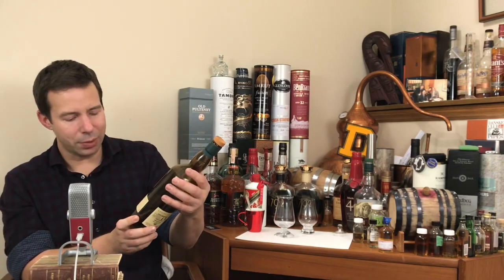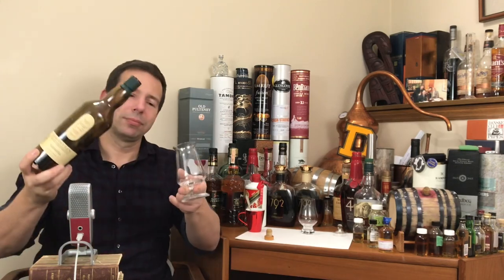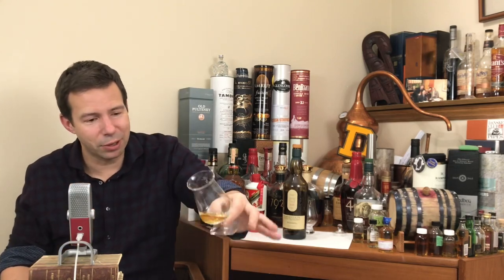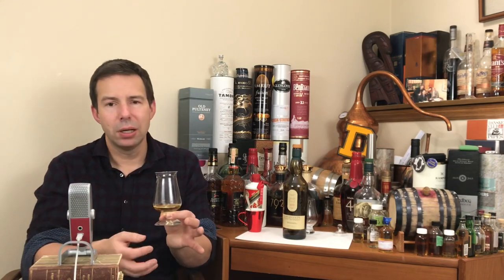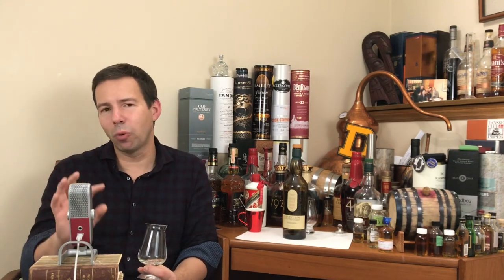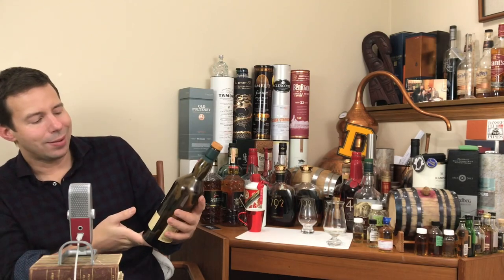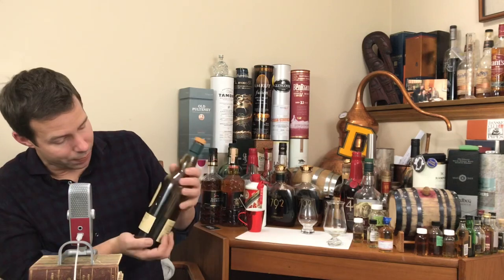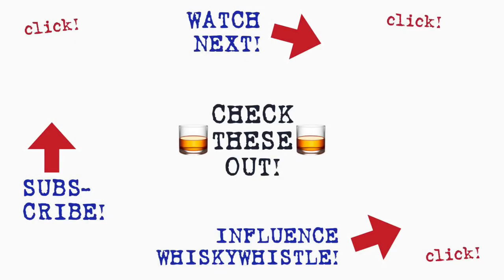Lagavulin Distillery Exclusive Bottling 2017 - WhiskyWhistle 479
Peat Season! A hard to get Lagavulin - Distillery Exclusive Bottling 2017 right from the distillery! Watch for the score! lagavulin peatseason whiskytube 👍Like this video!
🥃2019 6th Edition Scotch Whisky Advent Calendar from Secret Spirits! follow along with me as I review each day’s Scotch whisky treat starting December 1!